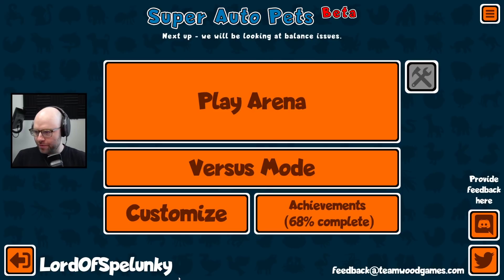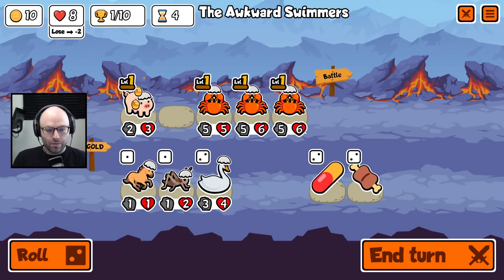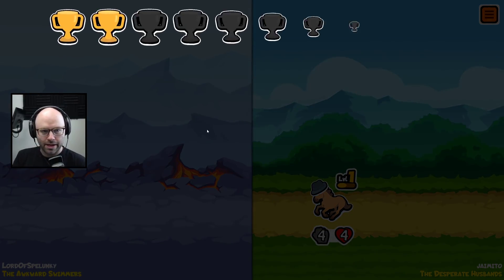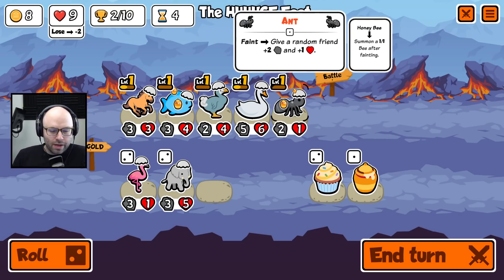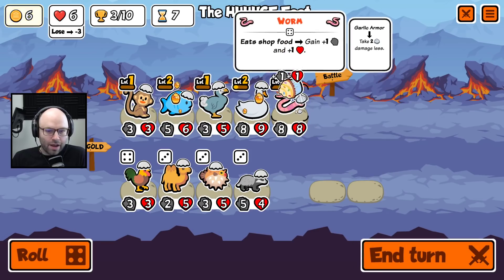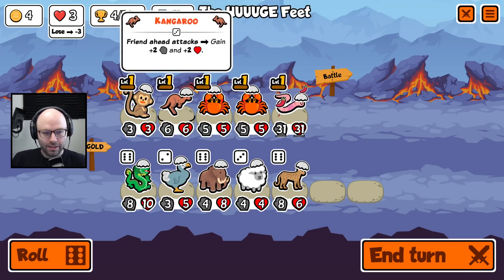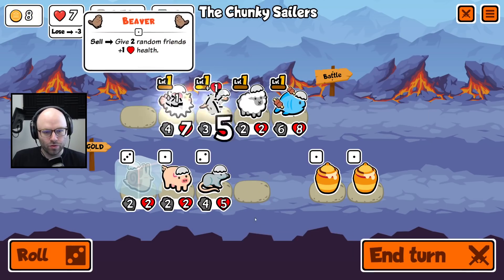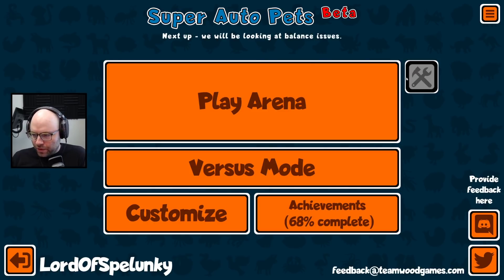Is it possible to get 10 wins without rolling one time? (Super Auto Pets)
This is hot and fresh content just for YouTube, not one of those stinky stream VODs!